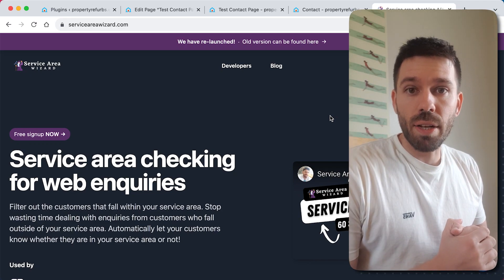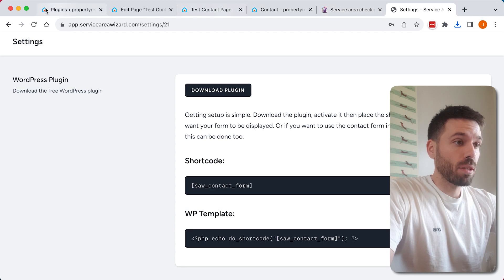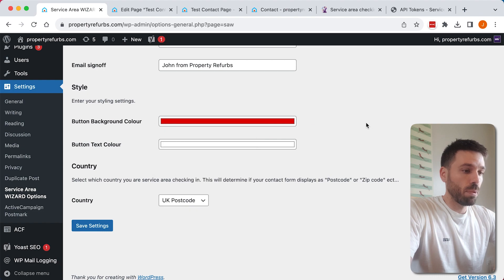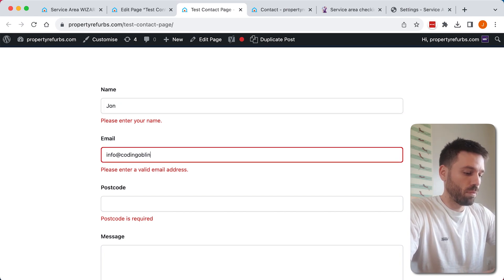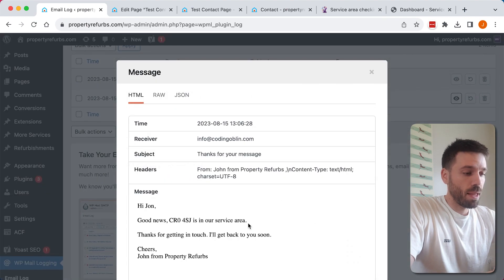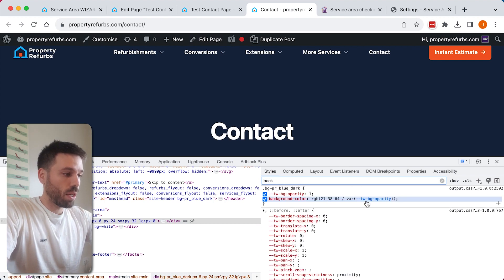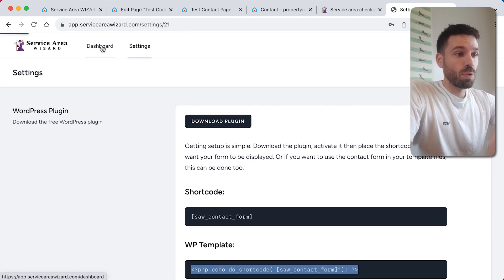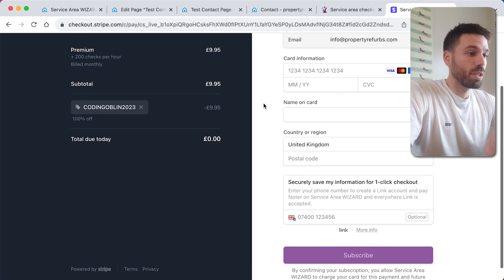Service area checker - Free WordPress plugin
How to set up and get started with the free service area checking plugin from Service Area WIZARD.

Check if your customers are in your service area!

Customer can enter their postcode or zipcode and Service Area WIZARD will check if they fall within your service area radius.